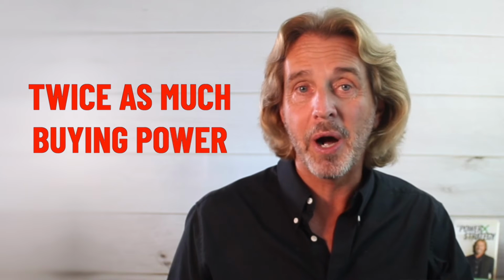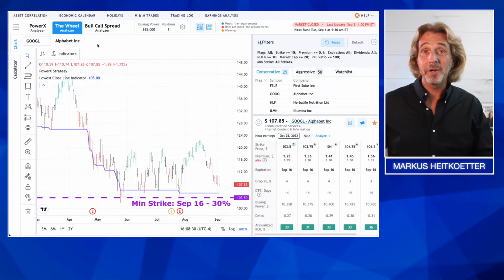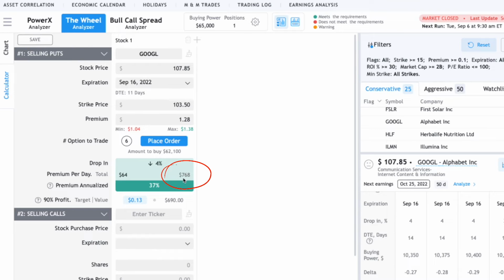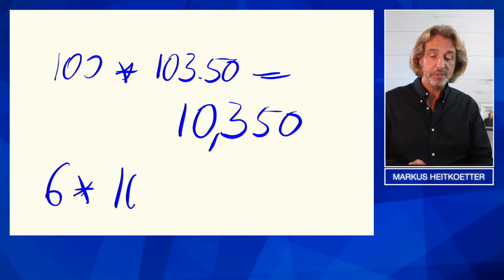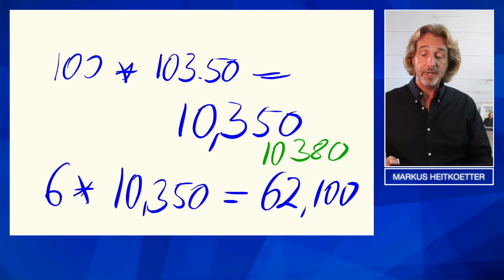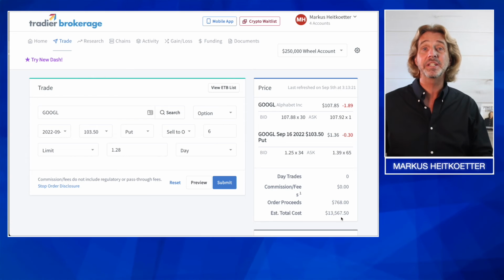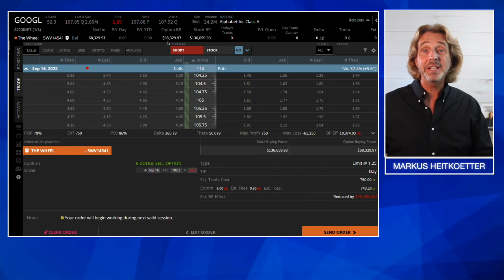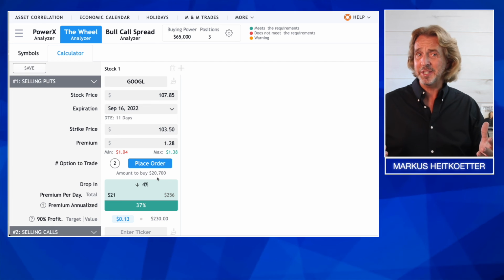How To Sell Put Options: Margin Requirement Explained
So you've probably heard of selling put options, but what are the margin requirements? Many traders are getting it wrong, and that's how they get in trouble.

In this video, I'm going to break it all down for you so that you can understand how it works.

By the end of the video, you should know EXACTLY what is required to sell put options and how options selling on margin works.

First time here?

Today's Video will cover:
Intro 0:00
What are Margin Requirements 0:35
How do these requirements work 1:33
How much margin is usually required 3:40
Example for those with Tradier 4:21
Why the broker requires so little capital 5:03
The one-stop-shop software that helps YOU 6:08